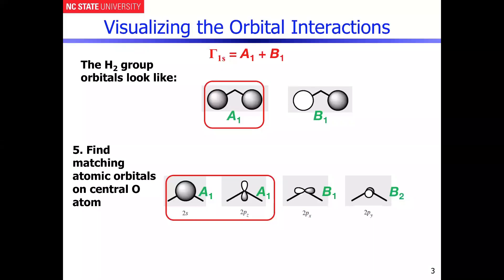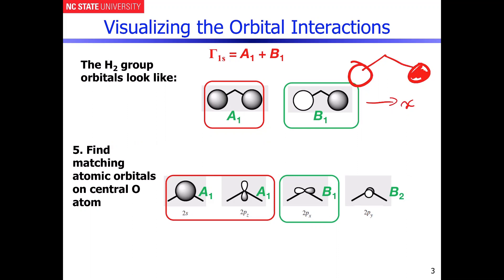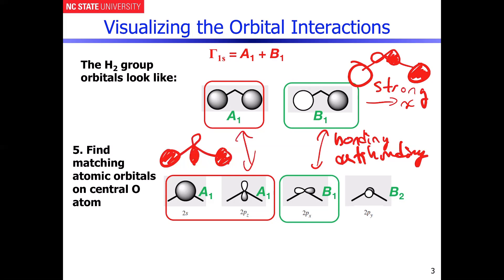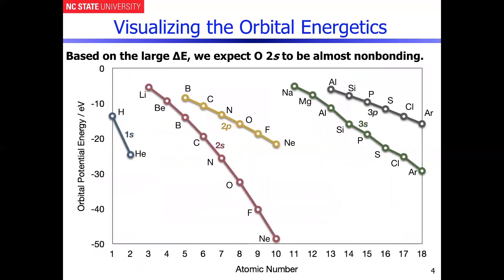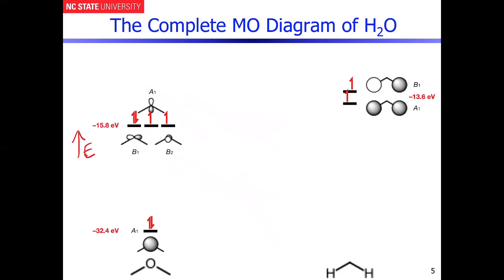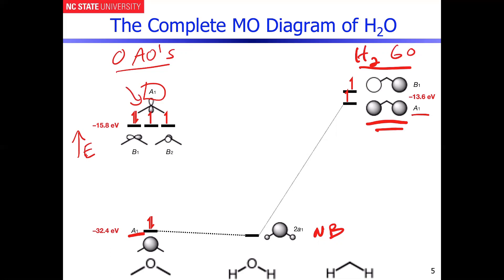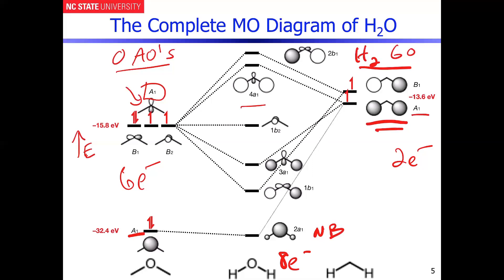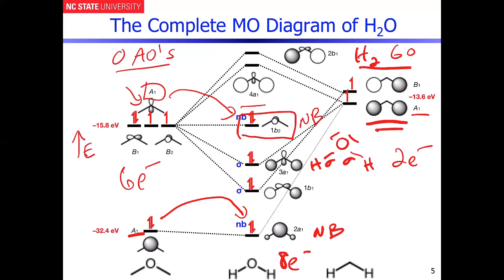Molecular Orbitals of Water --- Part 2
Step-by-step instructions for generating the molecular orbitals and molecular orbital diagram for water.